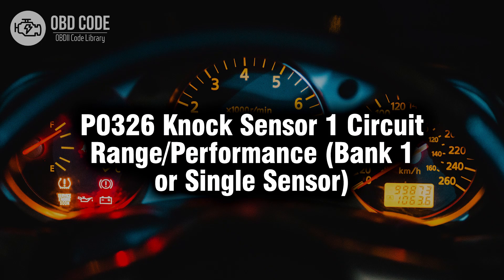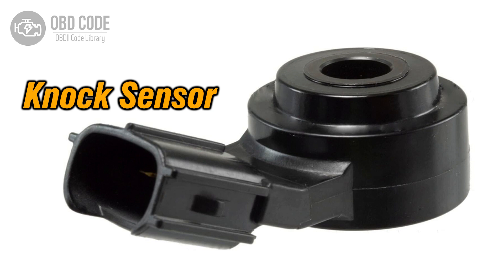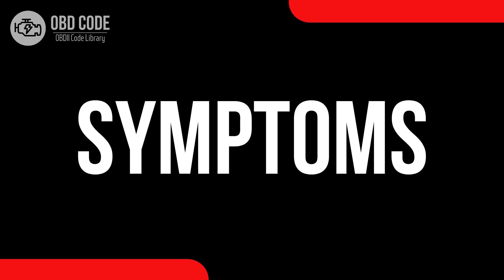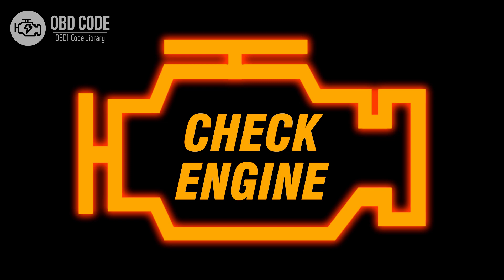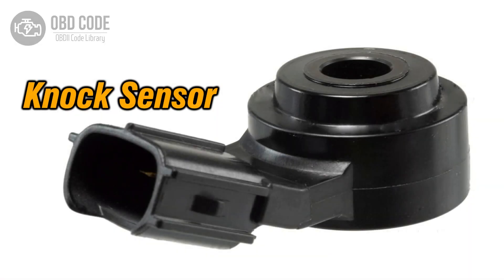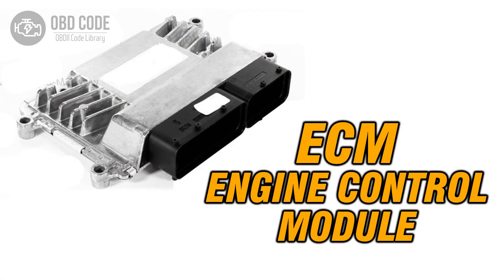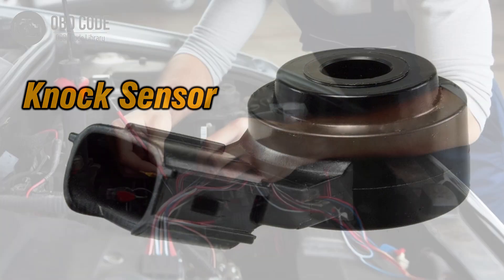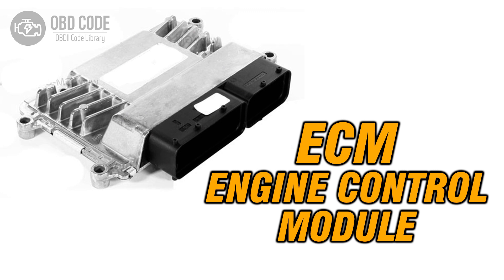P0326 Knock Sensor 1 Circuit Range/Performance Bank 1 🟢 Trouble Code Symptoms Causes Solutions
P0326 Knock Sensor 1 Circuit Range/Performance (Bank 1 or Single Sensor)